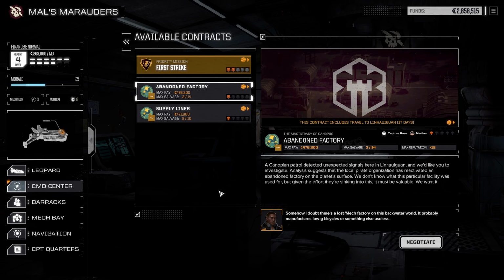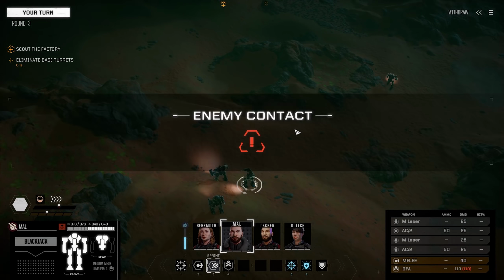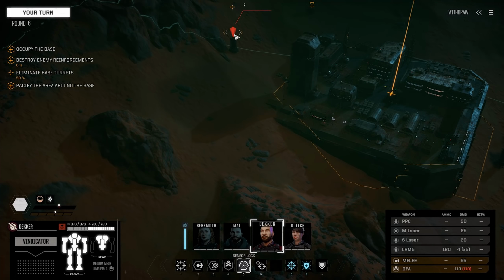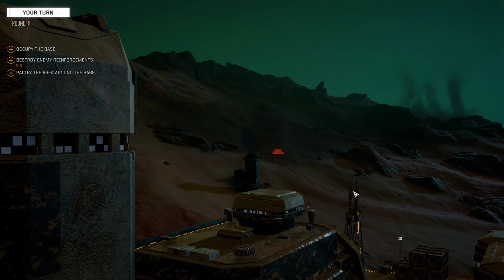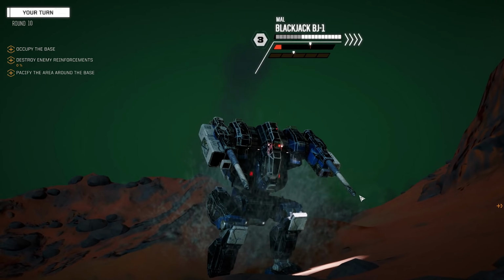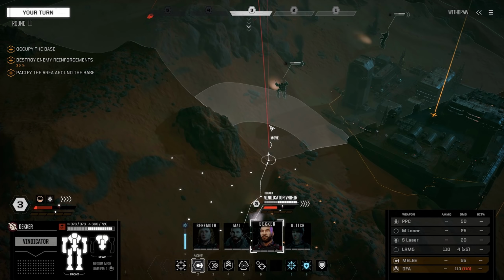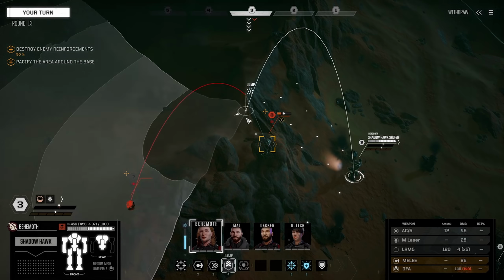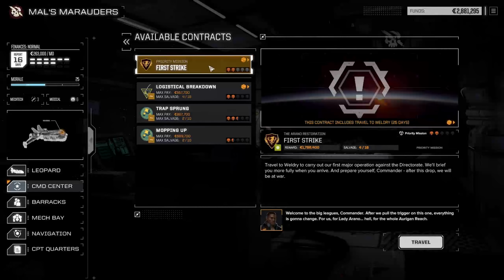BATTLETECH Part 11 - The Abandoned Factory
BATTLETECH - drawn into a brutal interstellar civil war as a young Mechwarrior, can we find a way to survive?

Game Information:
Title ► BATTLETECH
Dev  ► Harebrained Schemes

Video Info:
Render Mode ► 1440P HD @ 60 FPS